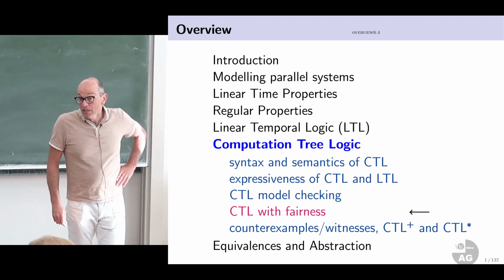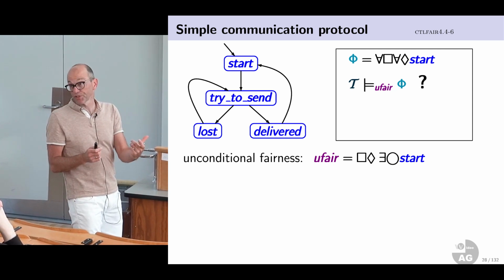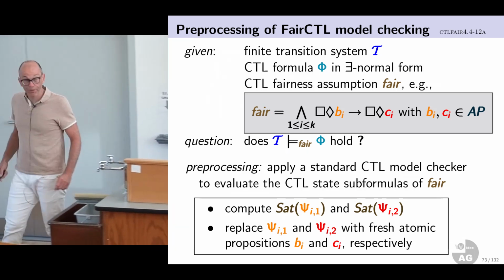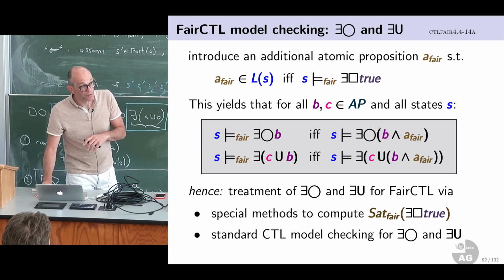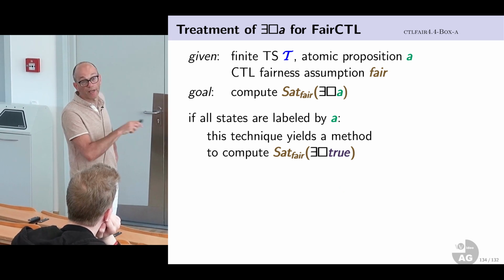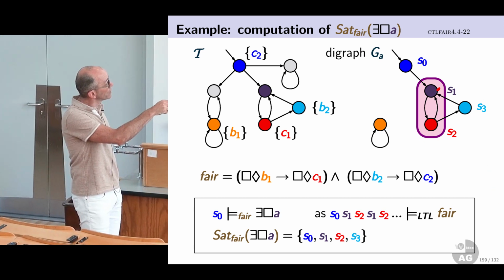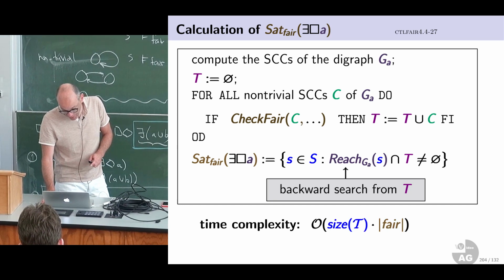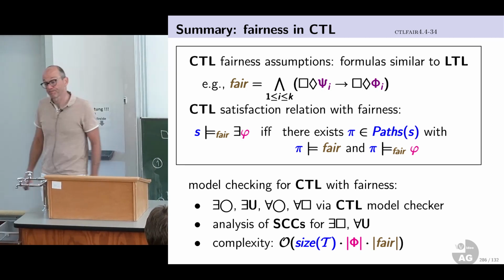Lecture 20 CTL and fairness